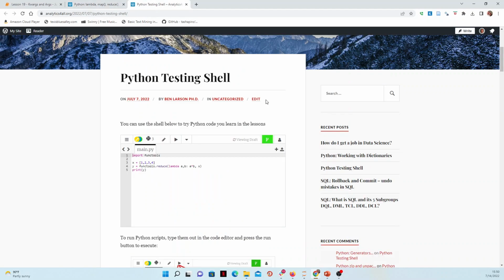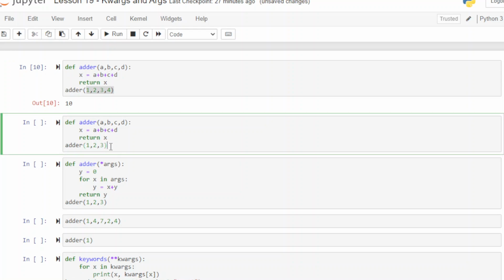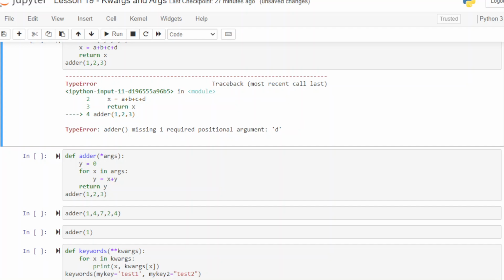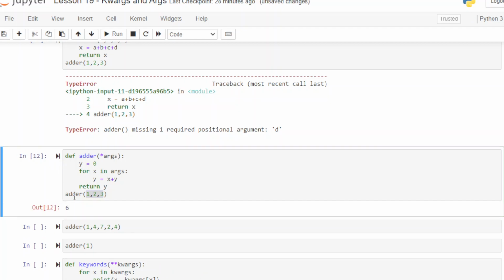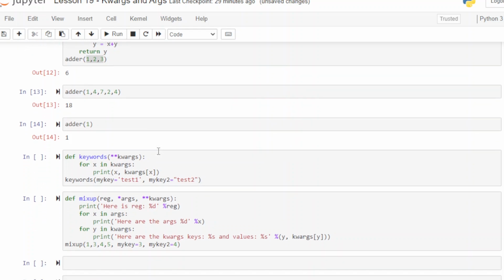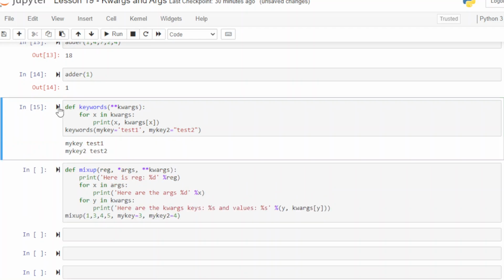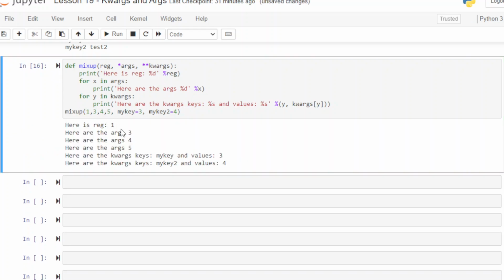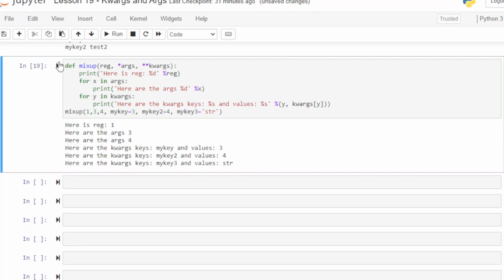Python for Data Science Lesson 19: **Kwargs and *Args